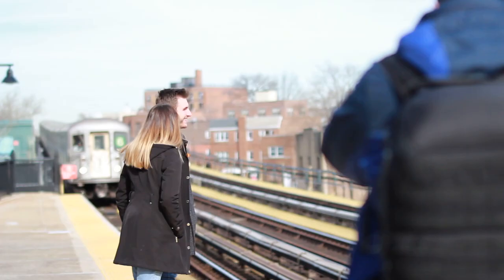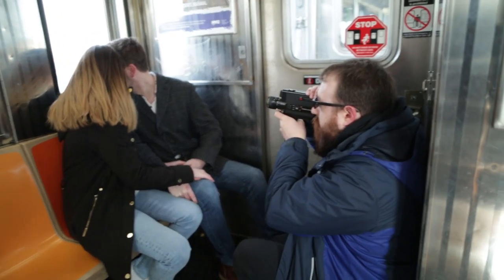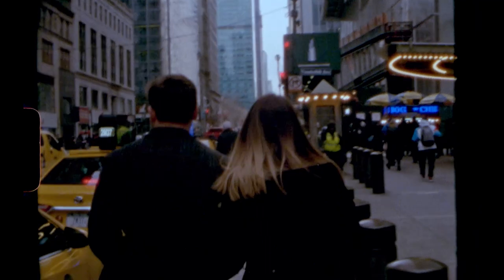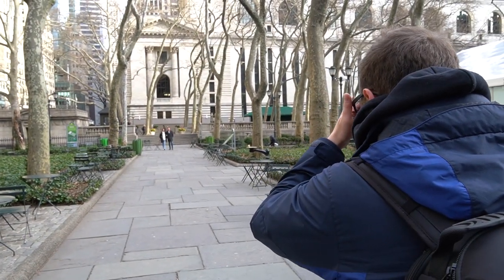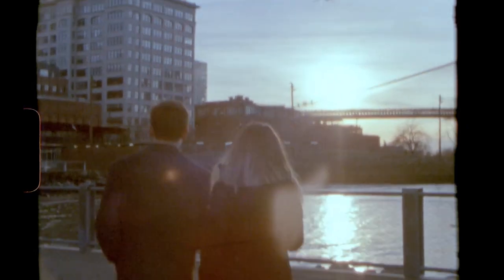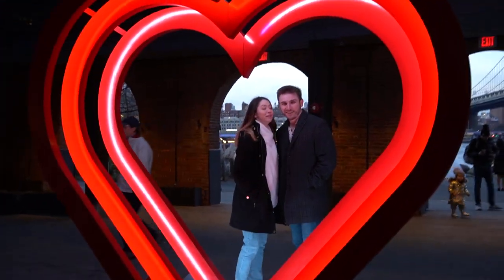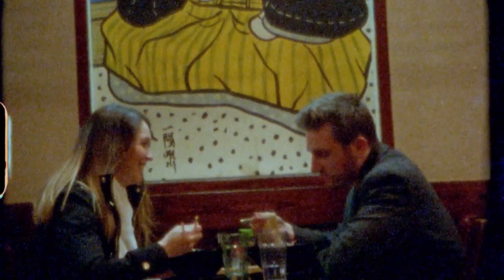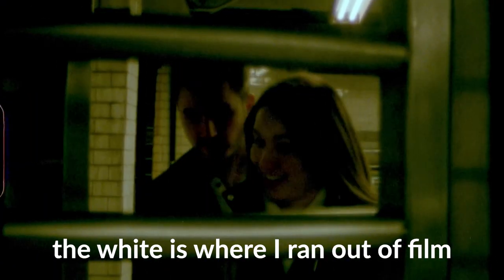Super 8 Filmmaking in NYC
STOP RIGHT THERE! If you're watching this before you've seen my film, please go watch it first. This BTS will spoil the whole thing

Behind the Scenes of my First NYC-Based Super 8 Short Film, AT LONG LAST

You can also watch it on Vimeo for that better quality

Follow Horseman: @ohshititshorseman
MUSIC ► Music by: 'Low Frequency Music' • SUBSCRIBE to the Low Frequency Music YouTube channel ► Music Credit: 'Low Frequency Music' Track Name: 'Good Day' Music By: Low Frequency Music @ License for commercial use: Creative Commons Attribution 3.0 Unported "Share Alike" (CC BY-SA 3.0) License. Music promoted by NCM ► Music Credit: LAKEY INSPIRED Track Name: "Days Like These" Music By: LAKEY INSPIRED @ License for commercial use: Creative Commons Attribution 3.0 Unported "Share Alike" (CC BY-SA 3.0) License.